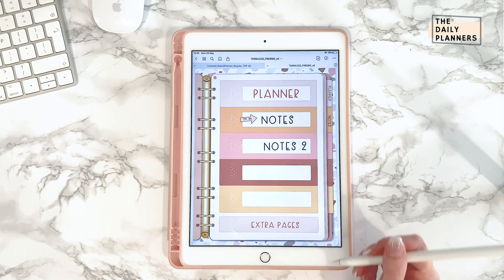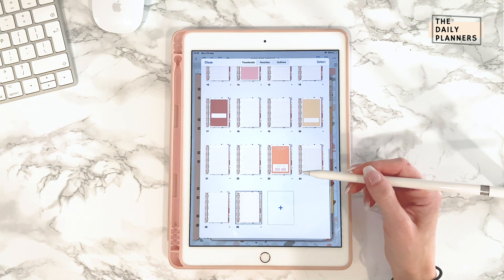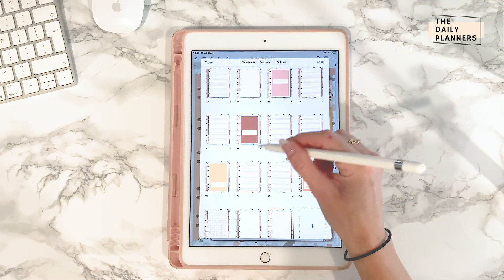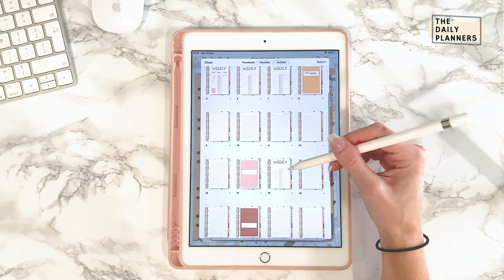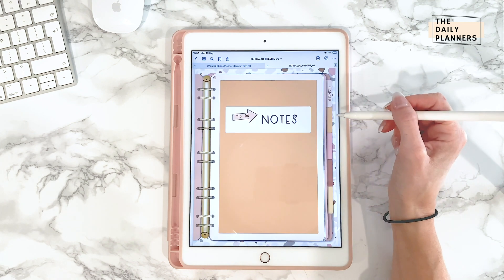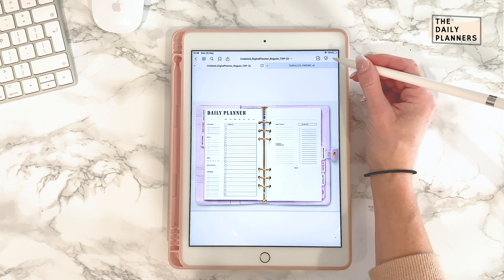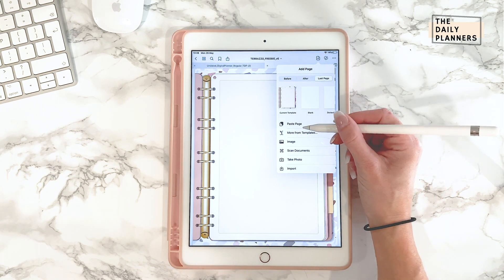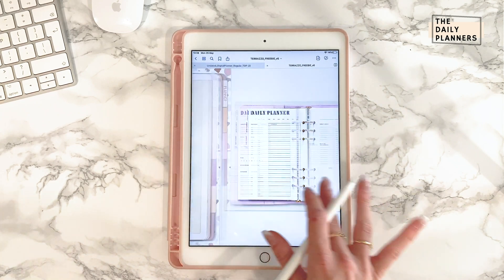Digital Planning in GoodNotes - Beginner | Part 3 - How To Copy & Paste Pages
Would you like to start with Digital Planning? In this series I'm going to explain everything, step by step!
Want to follow along with me? Make sure to download your FREE digital planner first. and receive the password to the FREEBIE CLUB, where you can download a free planner.

Do you want to know how to download & import a digital planner in the GoodNotes app?

I definitely recommend you to watch the complete series (4 videos). I have done my best to answer the most frequently asked questions.

- ! IMPORTANT ! If you decide to purchase any of the tools, apps or devices I've mentioned in the videos, make sure to check for compatibility of all devices and apps!

What I use for Digital Planning:
- Apple iPad (7th generation, 2019)
- GoodNotes app voor iOs en/of MacOs (it's a paid app from the Appstore)

For Android users: it seems that the Xodo app should work with digital (pdf) planners like mine but I can't guarantee it will work as good as the GoodNotes app you see in my videos. I don't have the ability to check this myself but it could be worth trying out using the free planner from my Freebie Club.